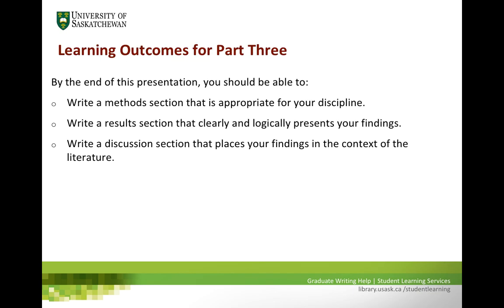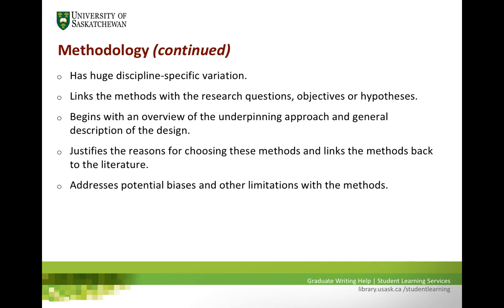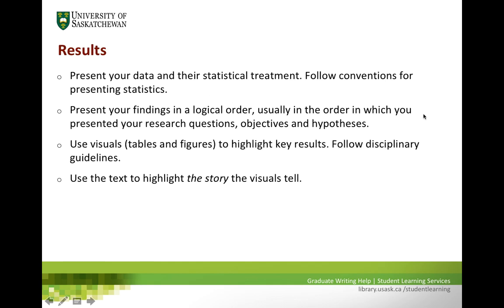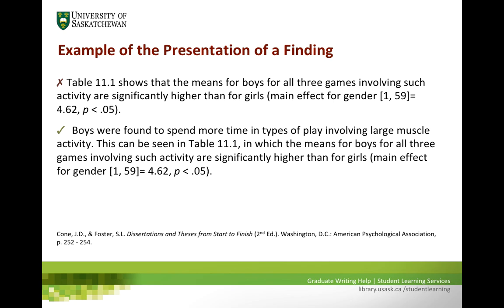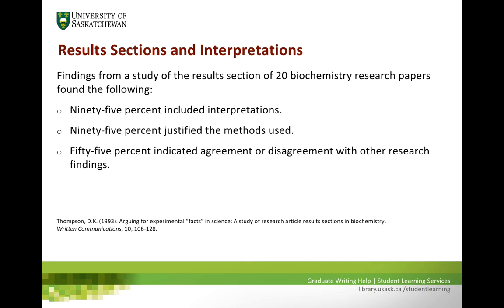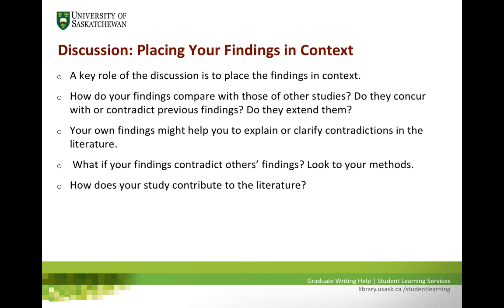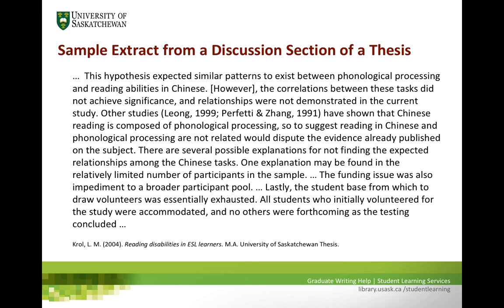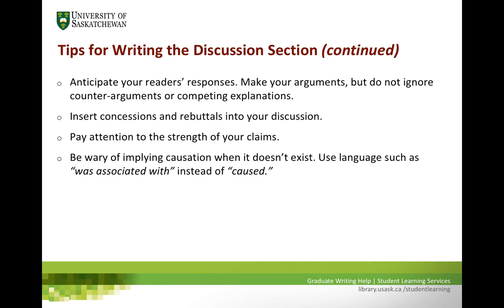Structuring & Writing a Thesis Part Three: Methods, Results, Discussion